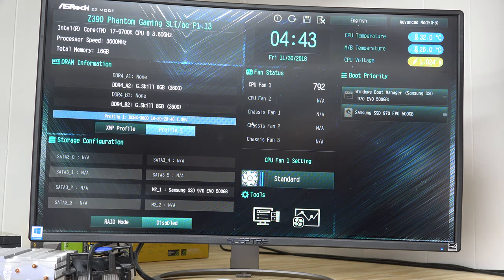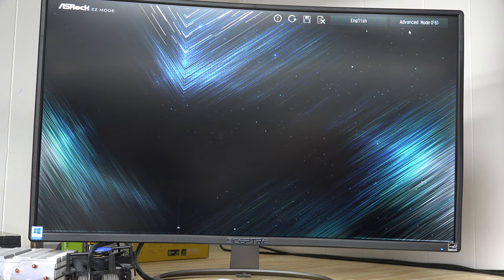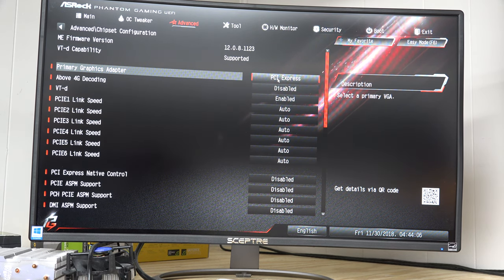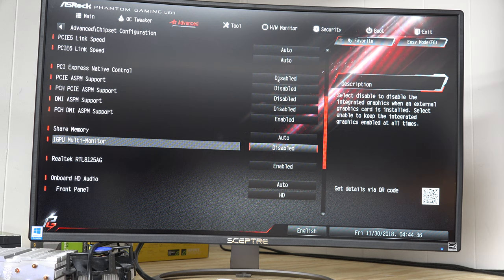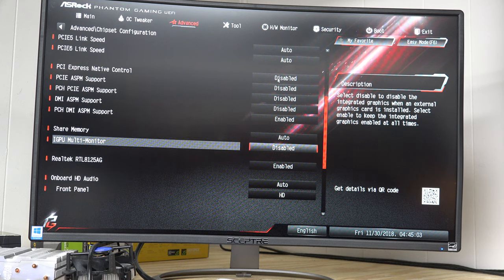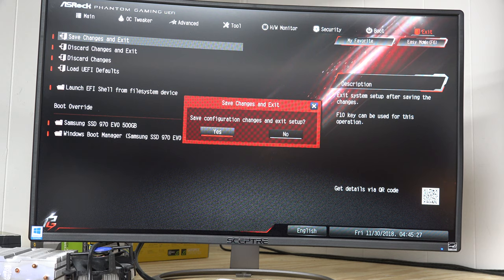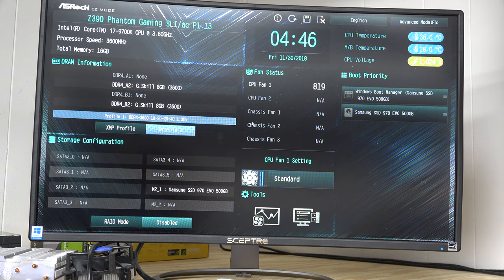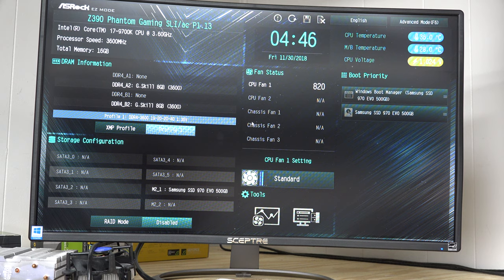Enabling on-board graphics on an AsRock board when you have a GPU installed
Enabling on-board graphics on an AsRock board when you have a GPU installed.  Please make sure your PROCESSOR supports integrated graphics!  If it does not, this whole process is worthless.